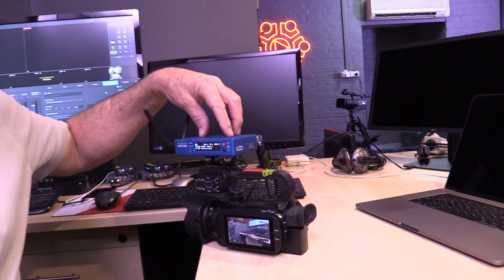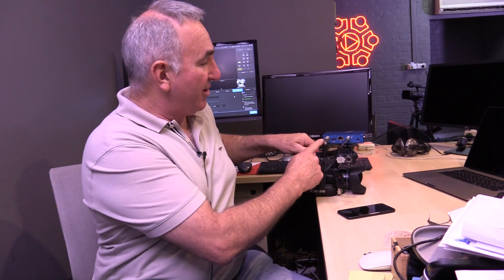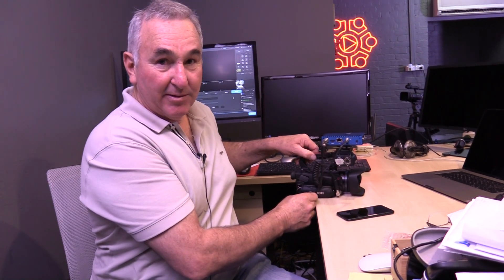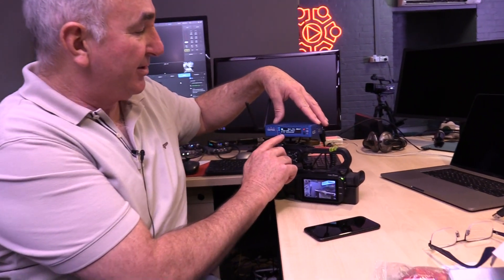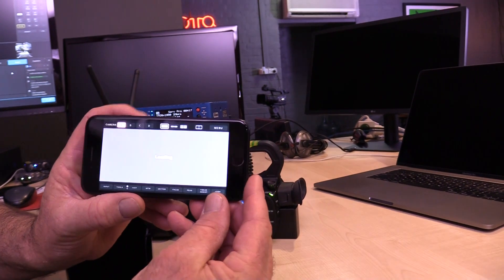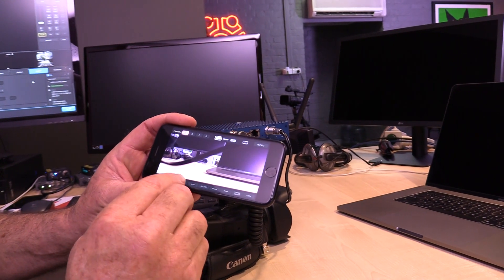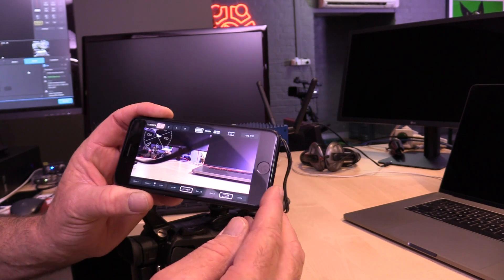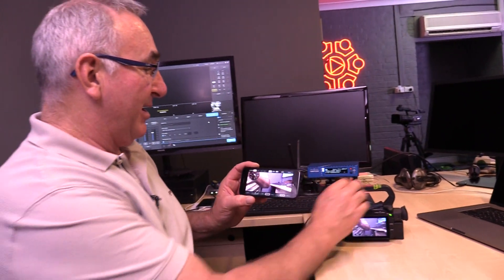Teradek Serv Pro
Low latency streaming from on-set cameras to iOS devices.